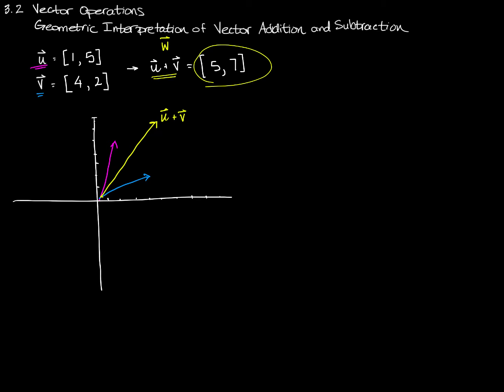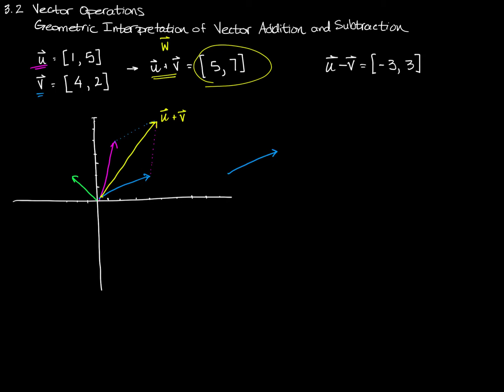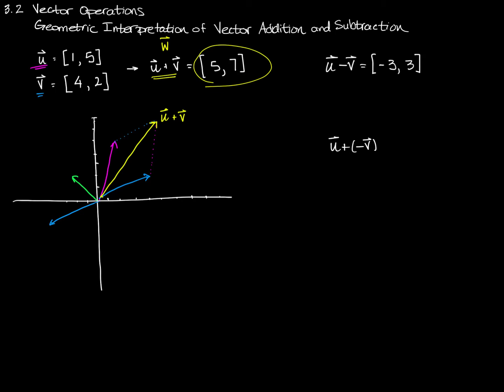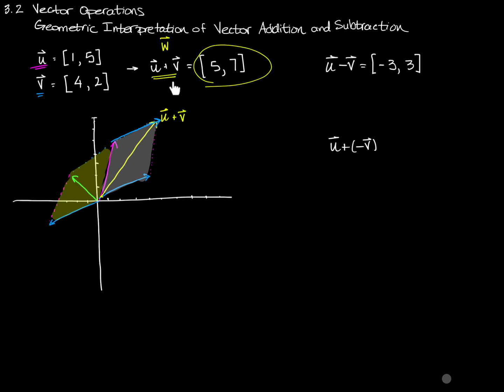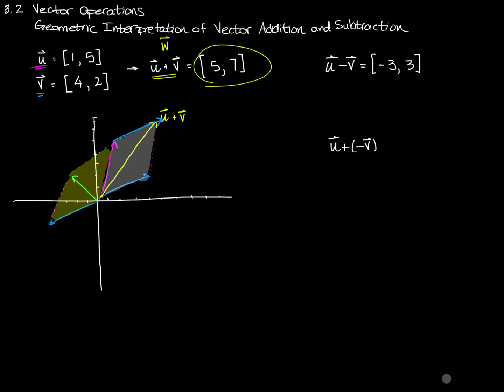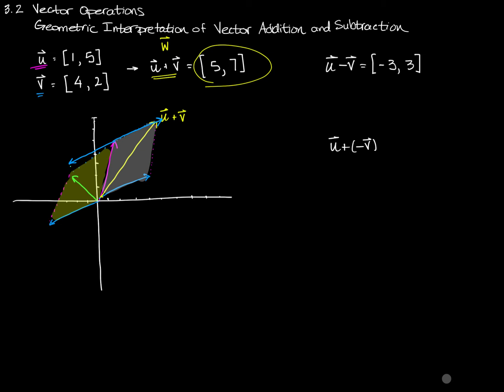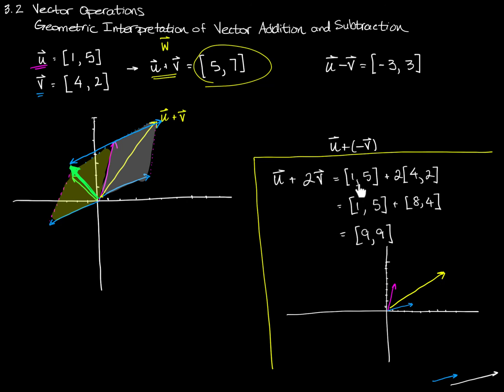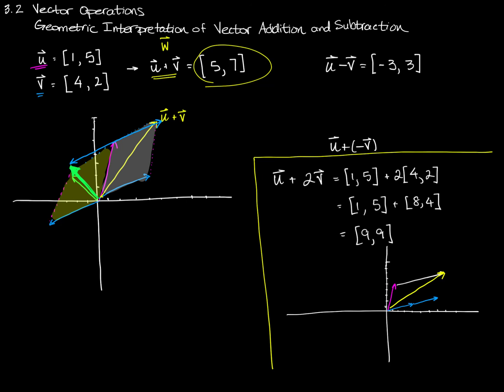Geometric Interpretation of Vector Addition and Subtraction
In this video I'll show you what the algebraic manipulation of vectors by addition and subtraction actually means to the vectors involved.